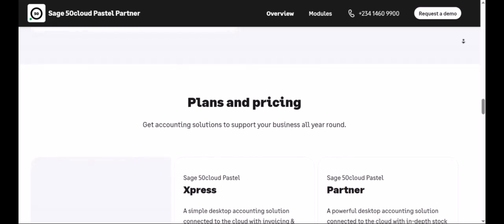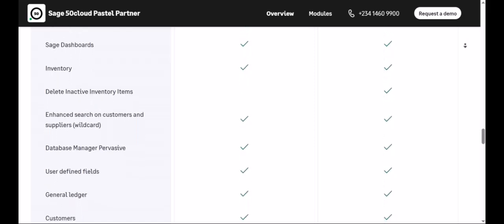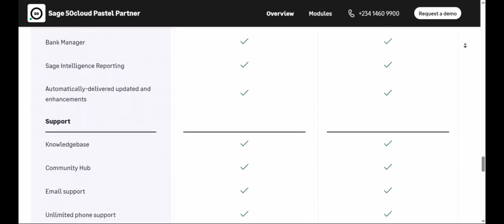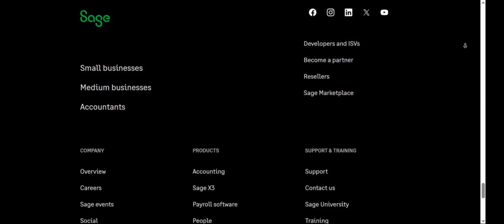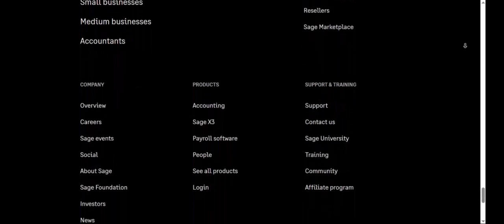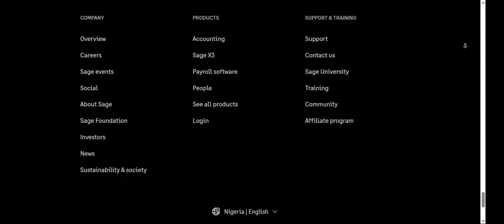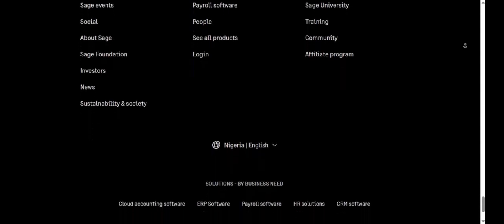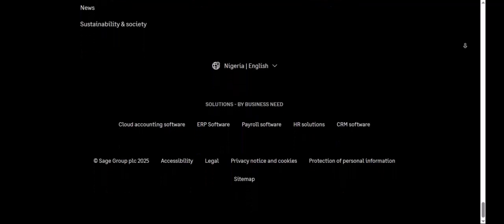Is Sage Intacct similar to QuickBooks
In this video, you will learn about Is Sage Intacct similar to QuickBooks

9 YouTube Channel Ideas to Help You Choose Your Own

✅IGNORE THIS
Related Search: